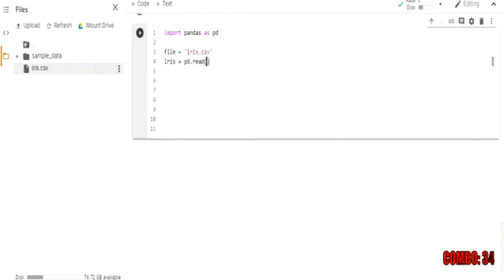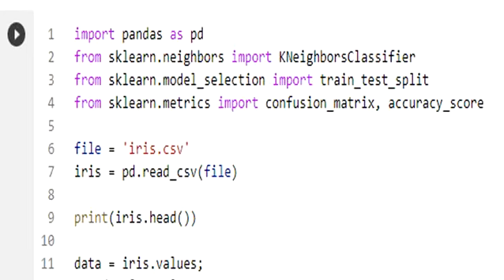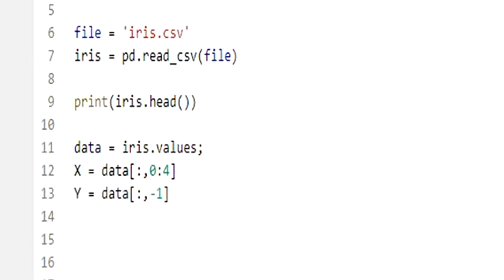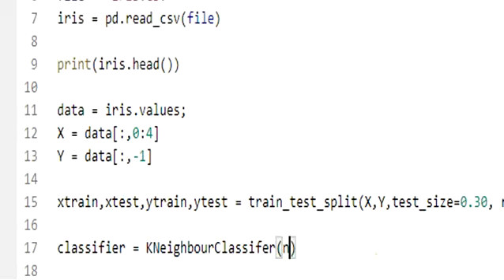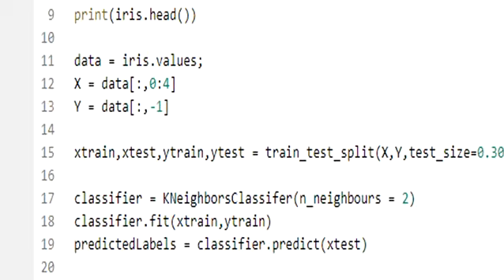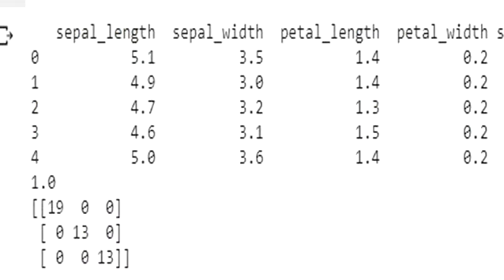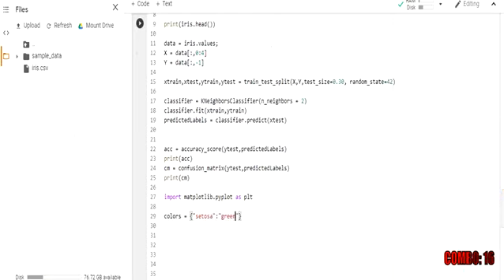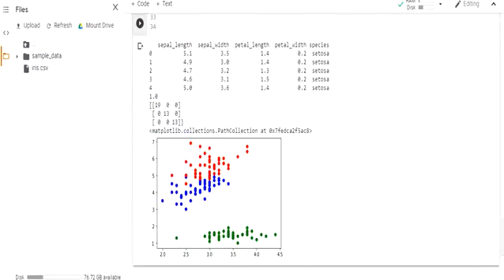K Nearest Neighbour P4